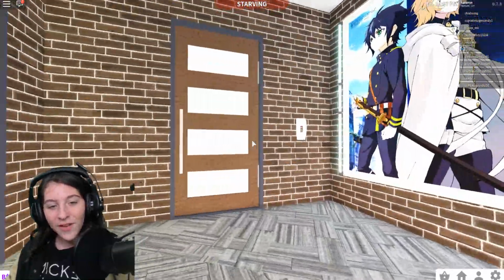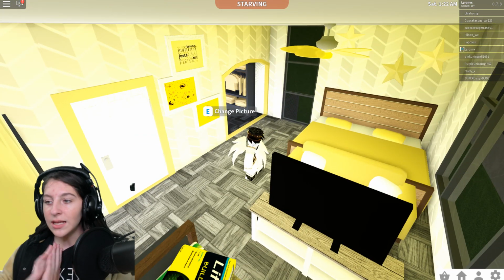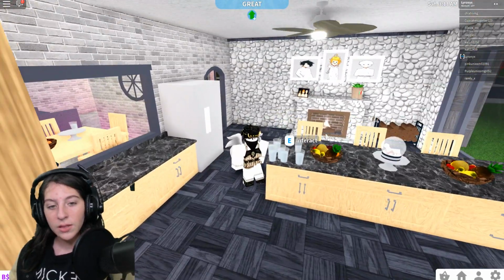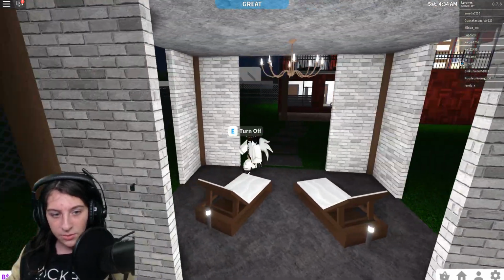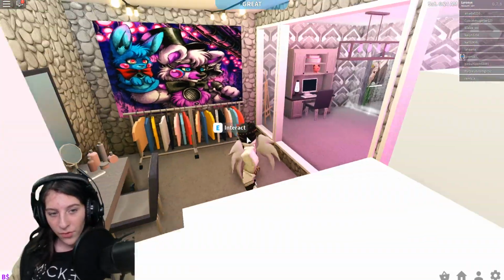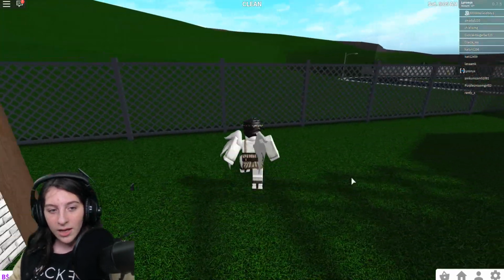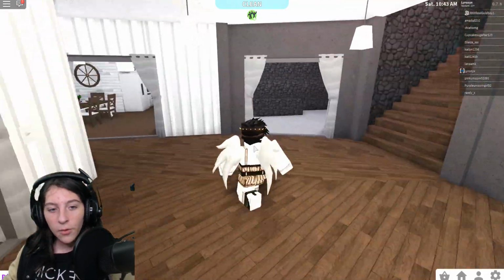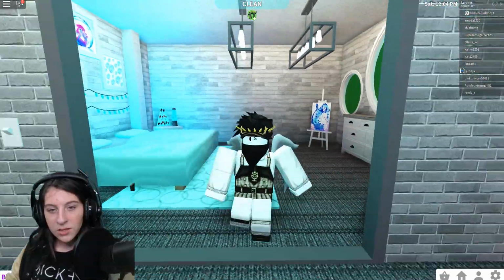ROBLOX BLOXBURG WATERFALL ANIME HOME! House with Hidden Escape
My Bloxburg ANIME Houses!

I'm on Tik Tok! Look for Lyronyx!